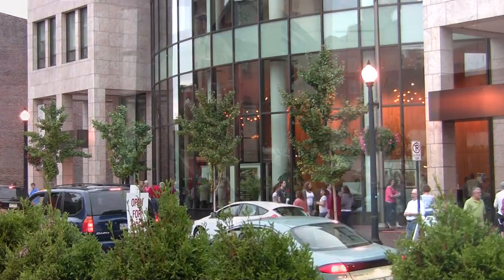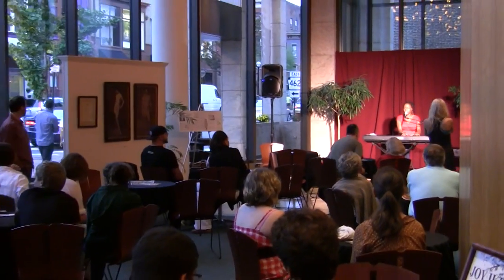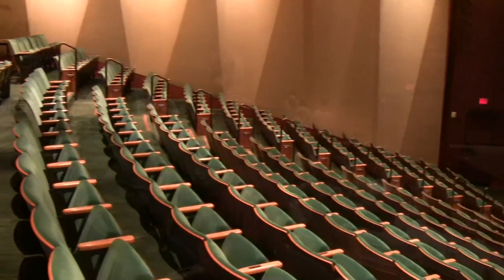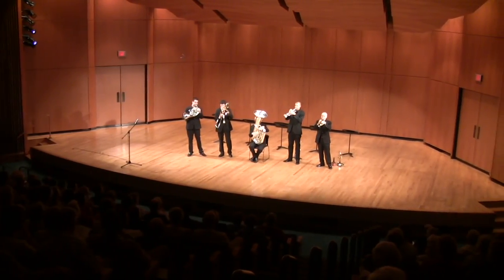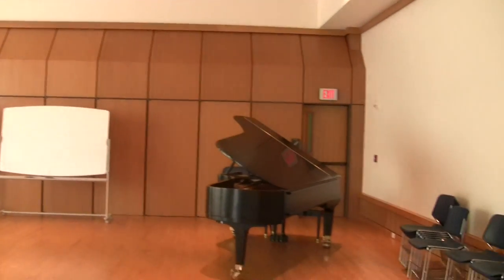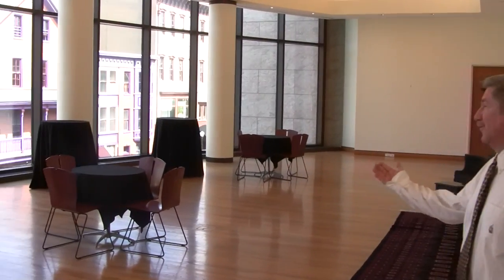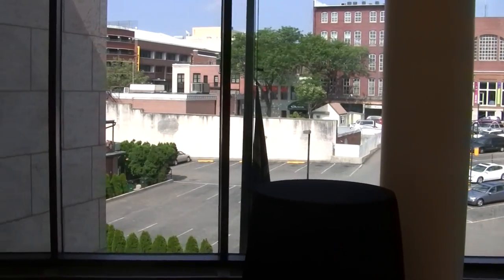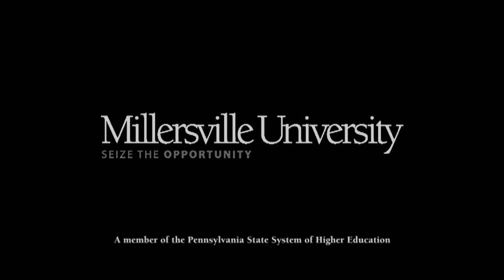Video Tour of The Ware Center at Millersville University Lancaster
Take a tour of The Ware Center at Millersville University Lancaster.